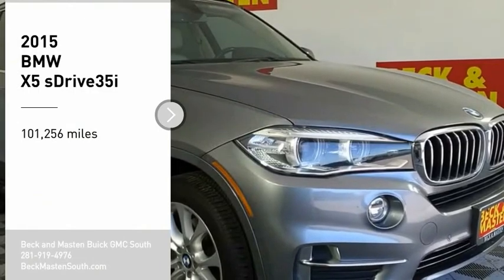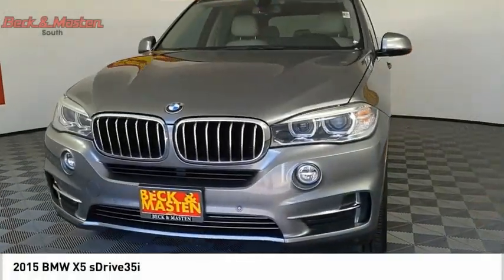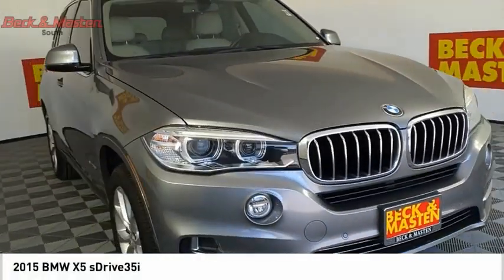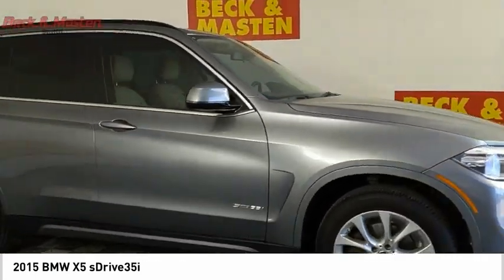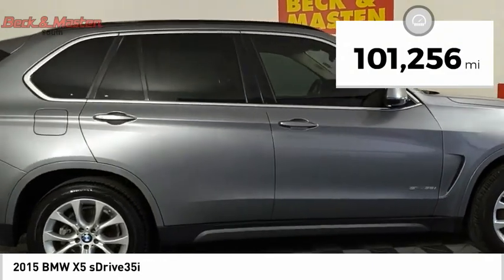2015 BMW X5 SP123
2015 BMW X5 sDrive35i

This car is a 2015 BMW X5 sDrive35i, with a total mileage of 101,256. It has a 3.0 Liter Twin Turbo I6 300hp 295ft. lbs. engine and Direct Injection, as well as an exterior color of Space Gray Metallic and an interior color of Canberra Beige. It also has a crash test rating of 5 out of 5 stars, as well as many other features such as Touch Screen Display, Bluetooth audio connection, Hill Start Assist, Navigation System With Voice Recognition, Navigation System, Touch Screen Display, Bluetooth Phone Connectivity and Leather Upholstery Seats. This car is an excellent choice for anyone looking for a reliable motorcar with great features.